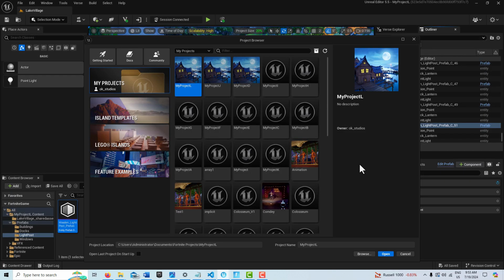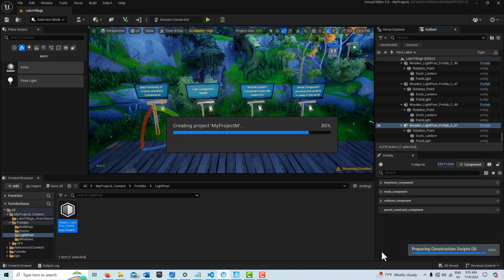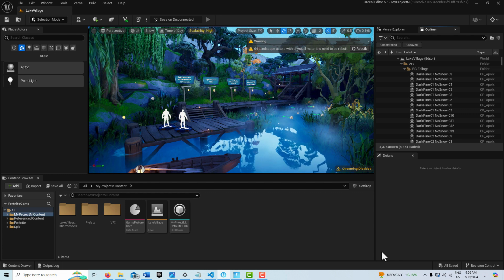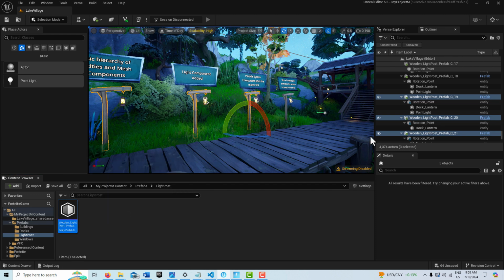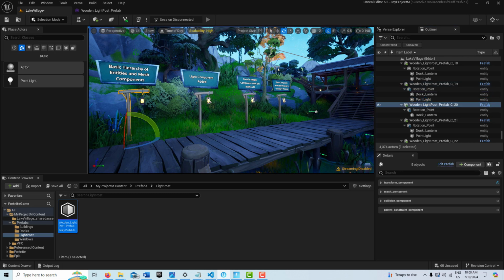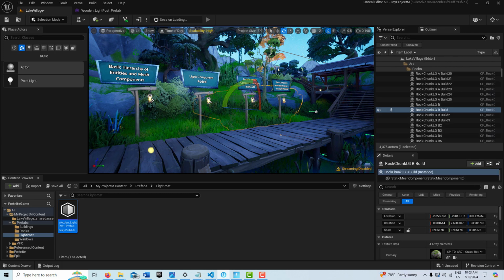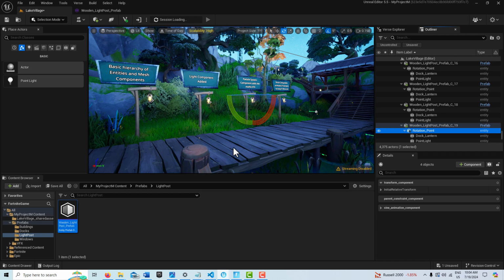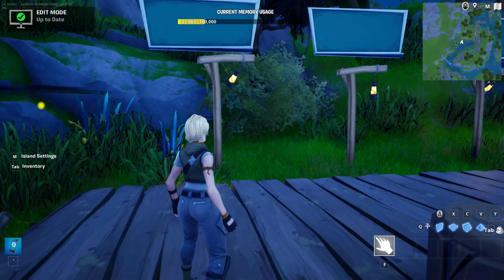Components Vs Entities: A Closer Look at the Prefab Scene Graph Example in UEFN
In this video, we take a closer look at components and entities and how they might be added or removed from prefabs. An entity is an invisible container meant to hold components; components are simply assets such as meshes or lights or actions such as programmed by Verse code. Together, components and entities are used to create prefabs, which are master templates that can be easily replicated in the game.